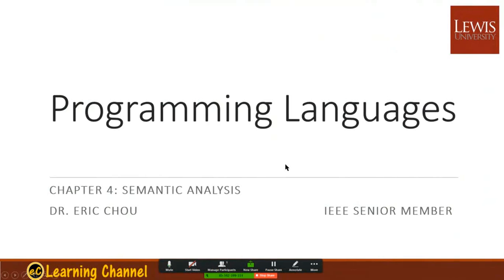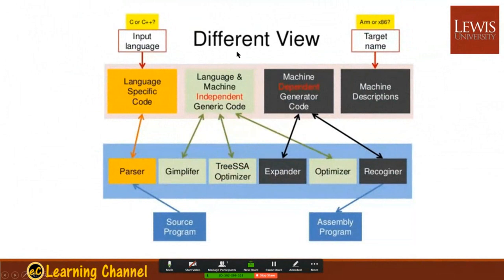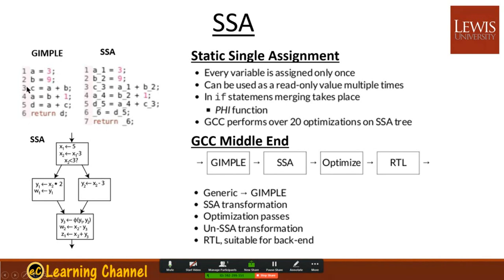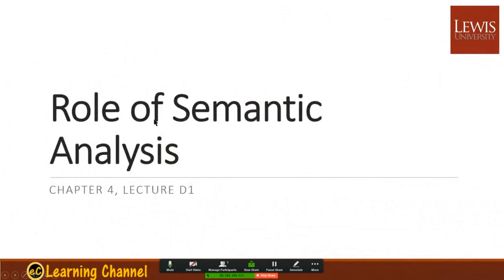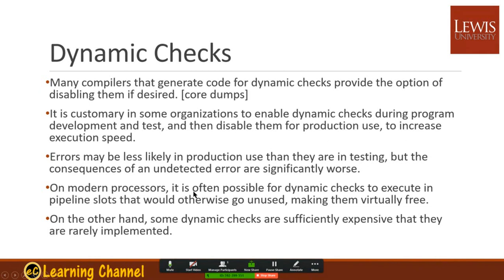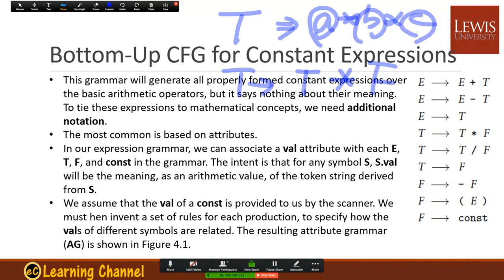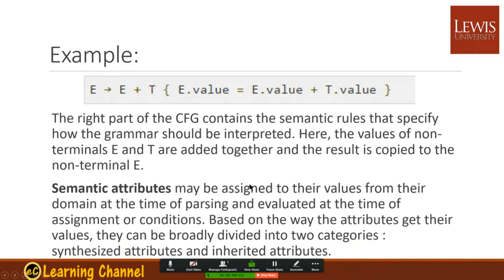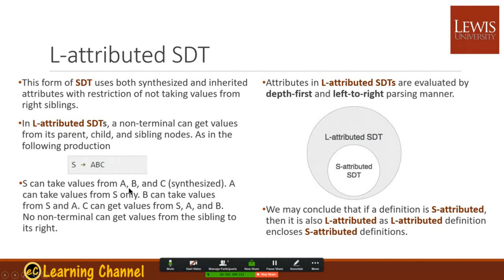Week 3 Session 2: Chapter 4 Semantic Analysis (Attribute Grammar)